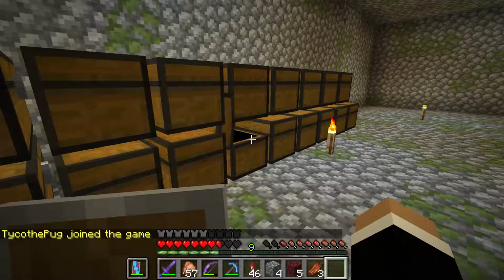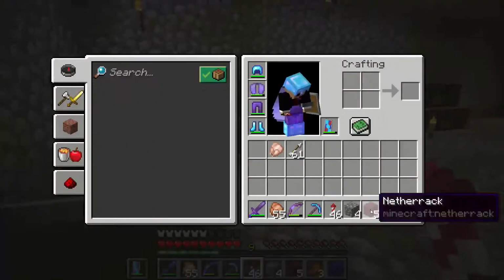TORNADOES IN MINECRAFT?!? | Glatour: Rebirth FINALE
its over guys